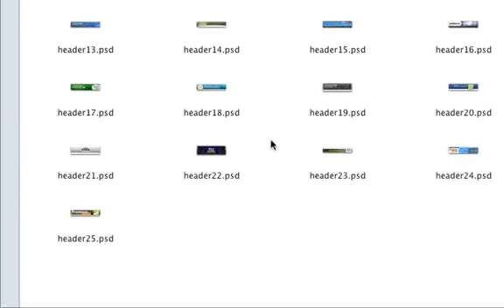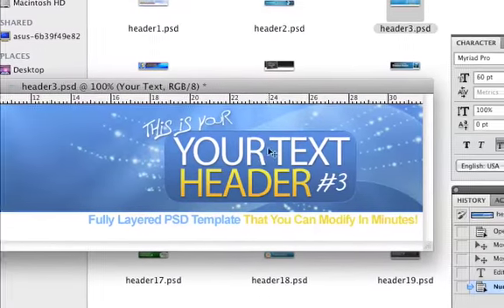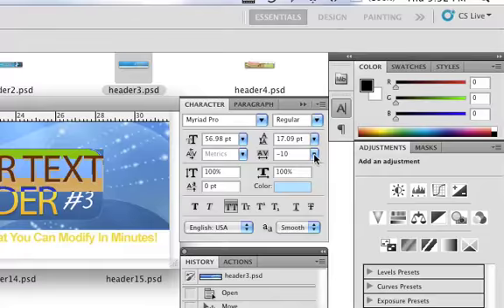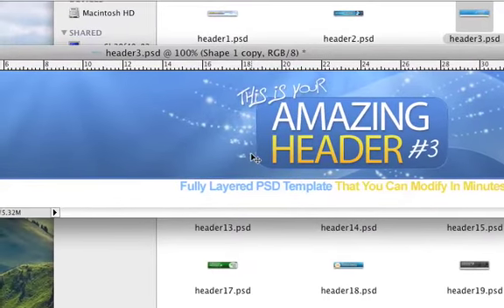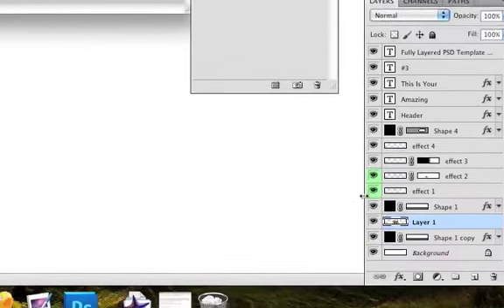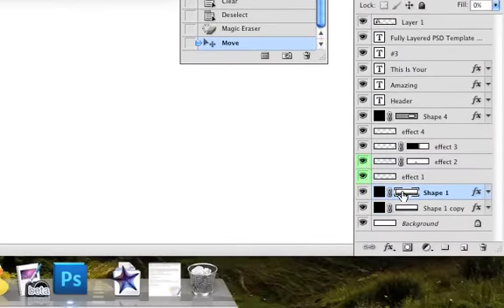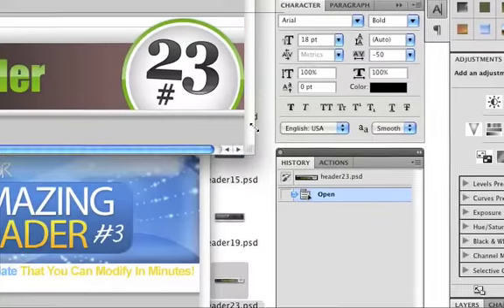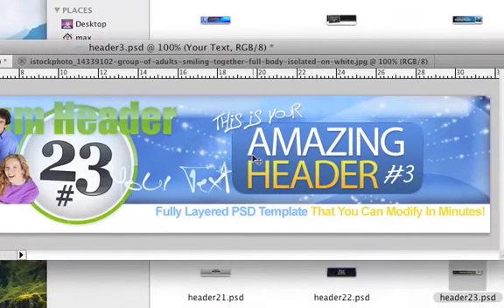Premium Header Templates V3 Tutorial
Header Templates ändern und anpassen...